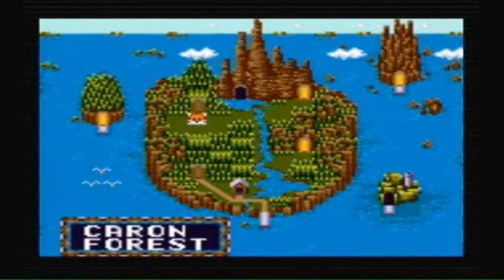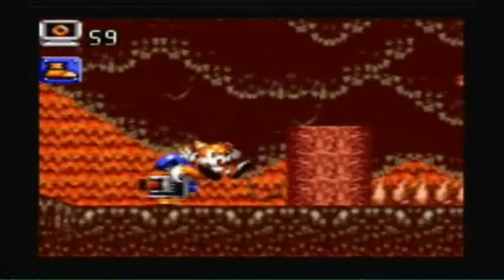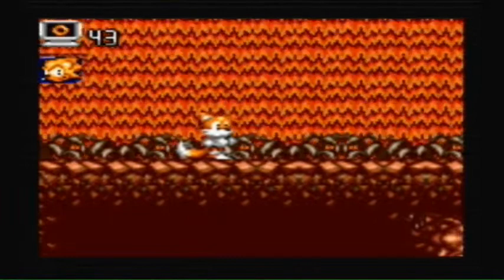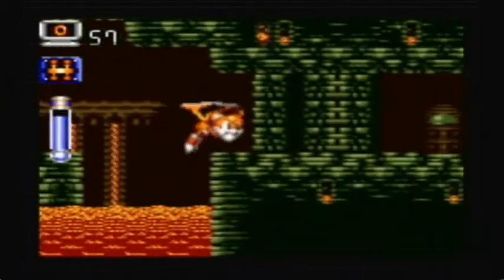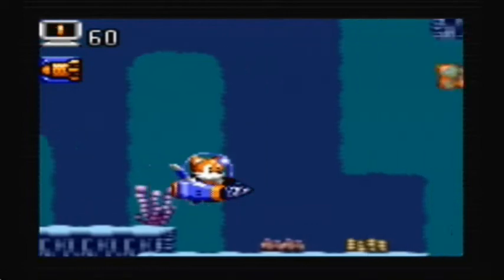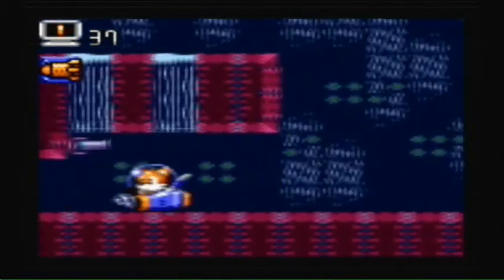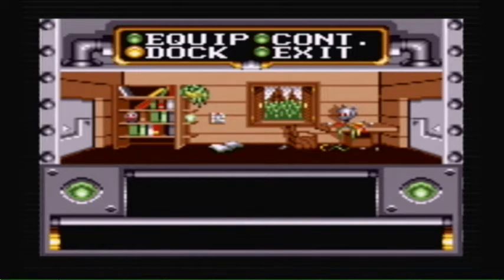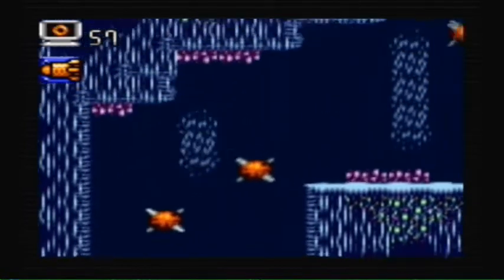Let's play tails adventure part 6 UGH!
Forgeting to save SUCKS!